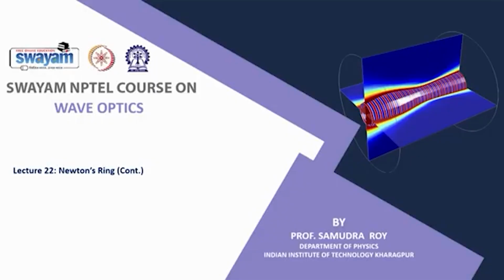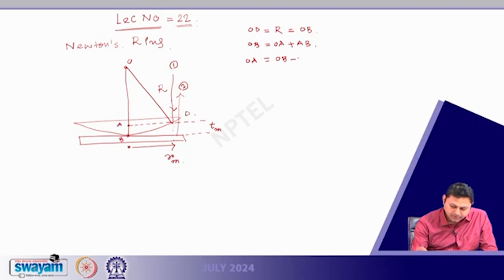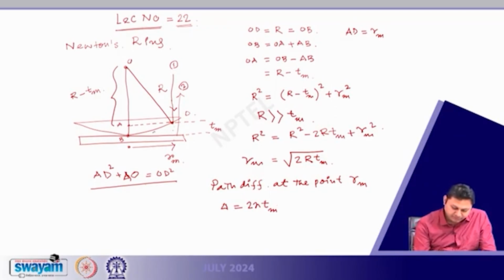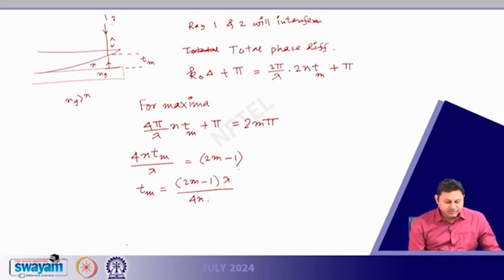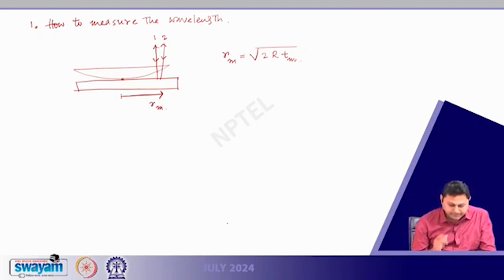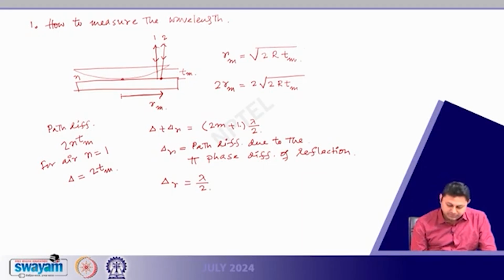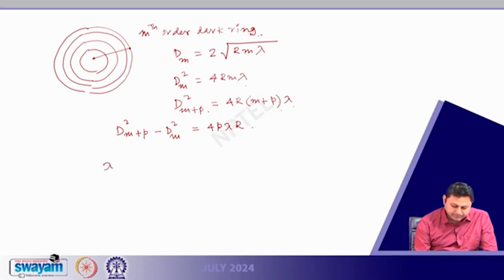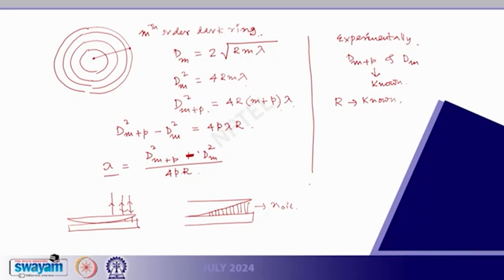Newton?s Ring (Cont.)